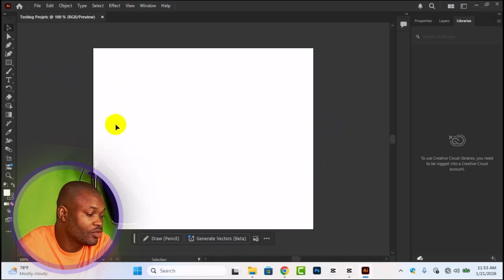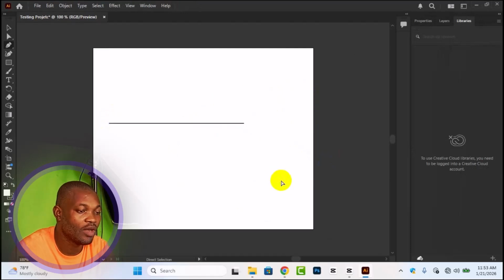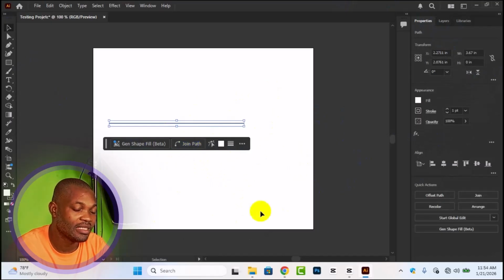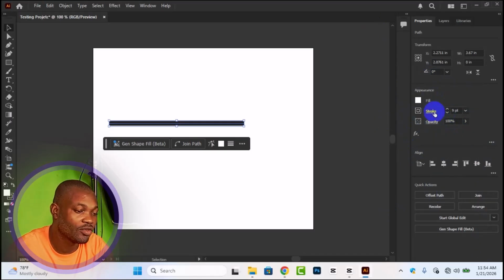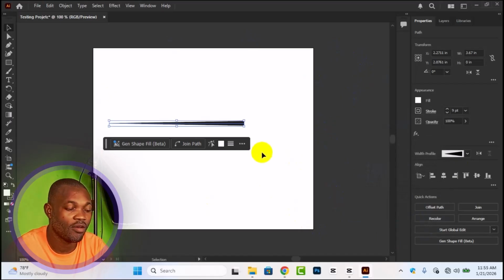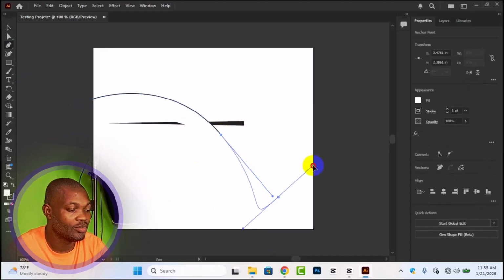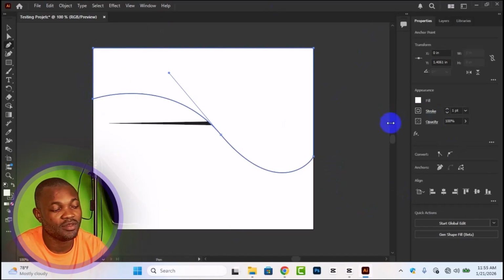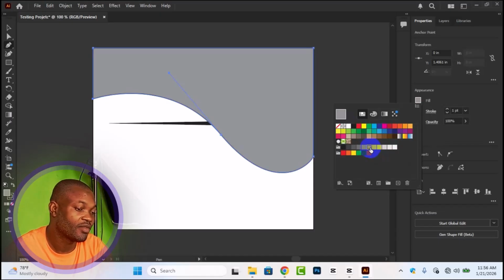How to Use Pen Tool in Illustrator